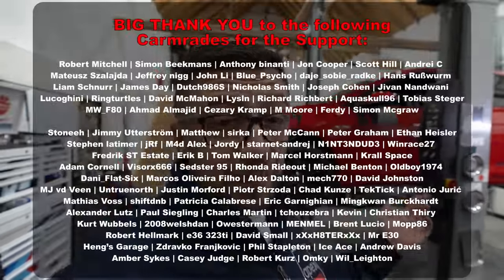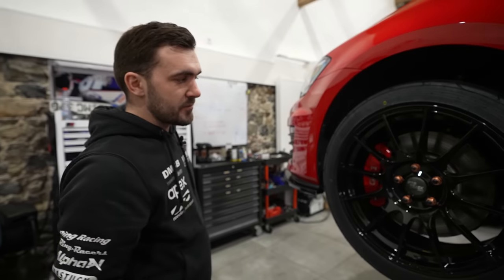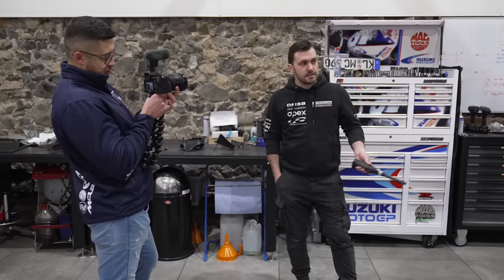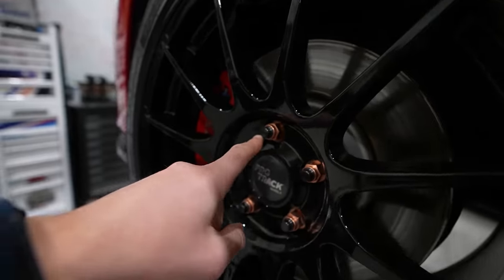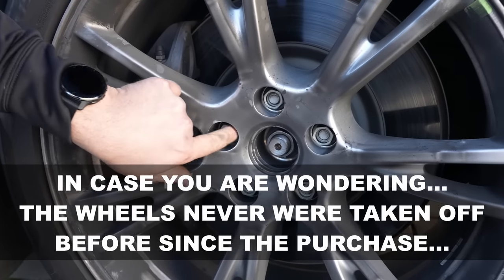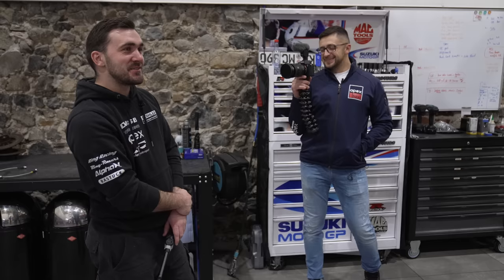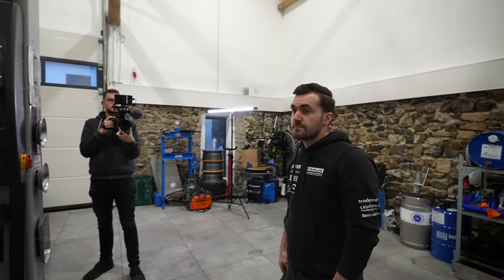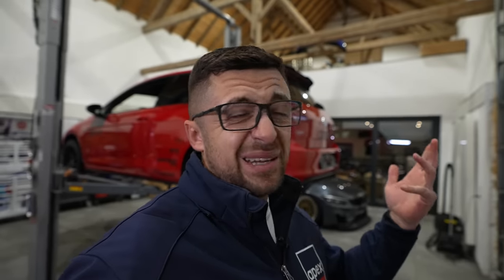How To Prepare Your Car for the Nürburgring: THE ESSENTIALS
With the 2023 season around the corner and many failures we've had last year, let's take a look at the basics when it comes to the car preparation for the track.